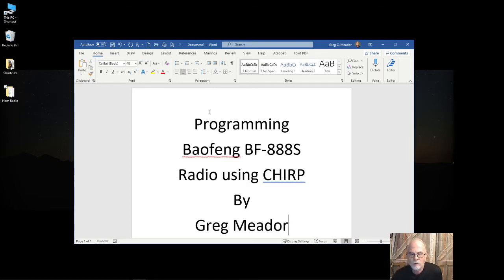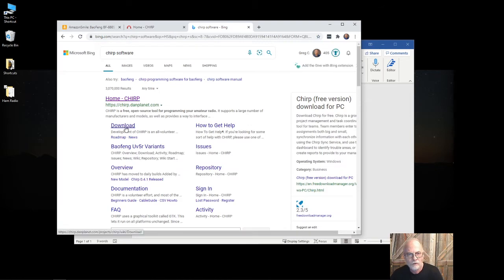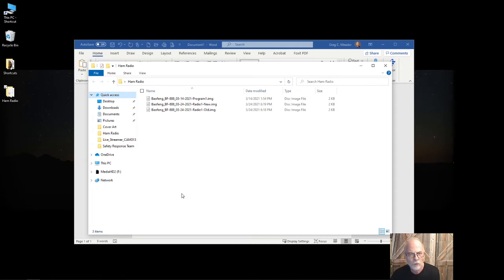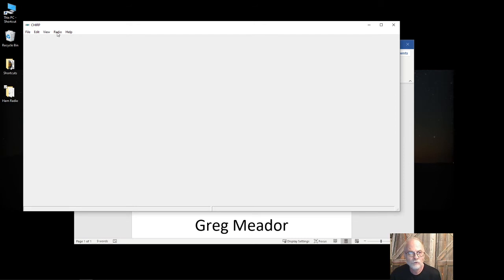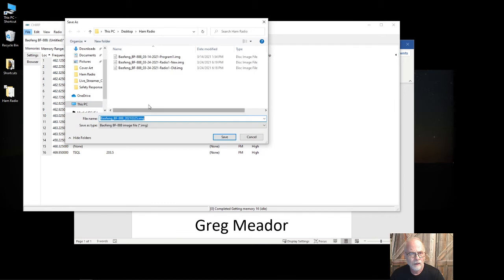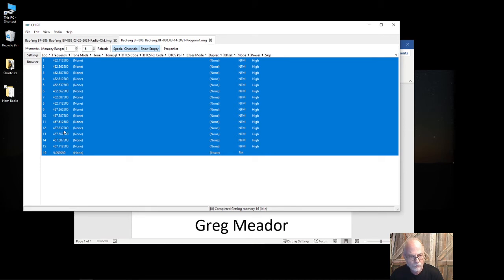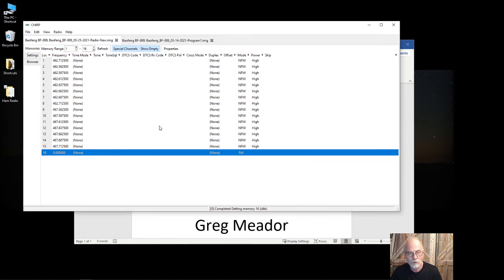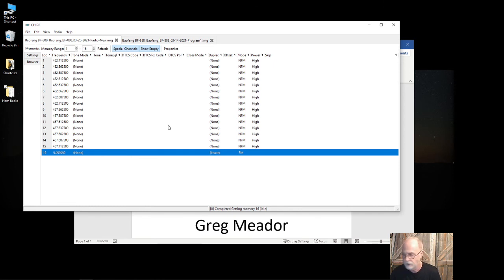Programming Baofeng BF888S Radio using CHIRP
In this video I describe the basic process how to use CHIRP to program radio frequencies into the Baofeng BF888S radio.